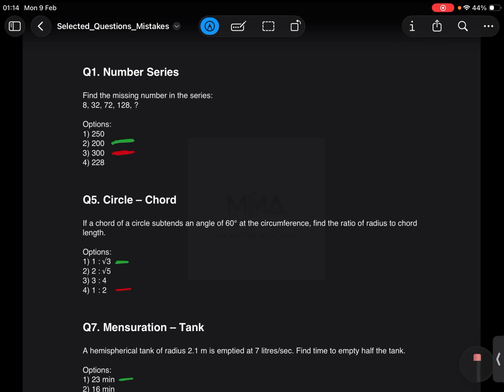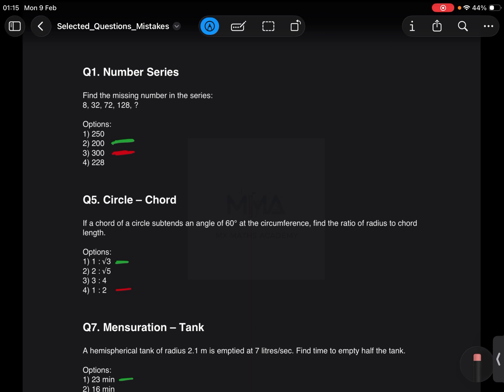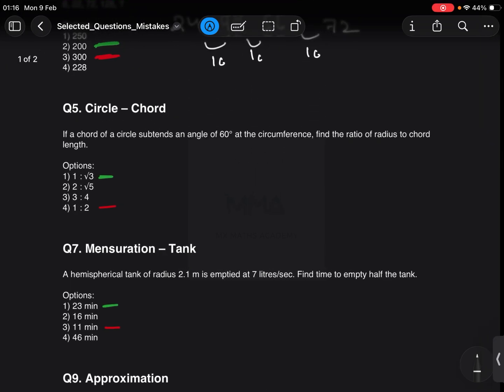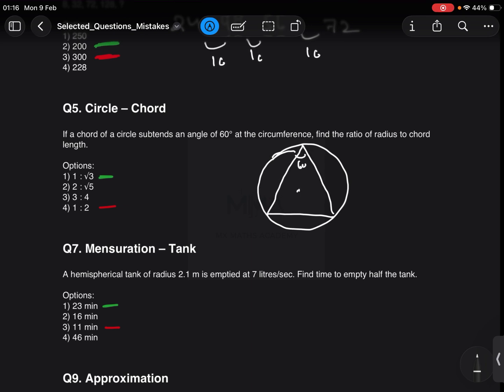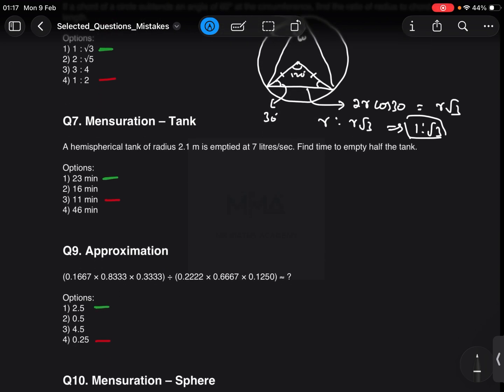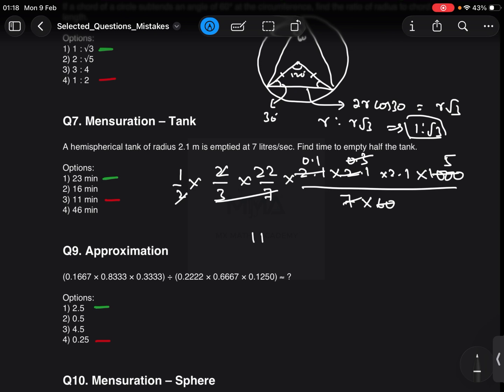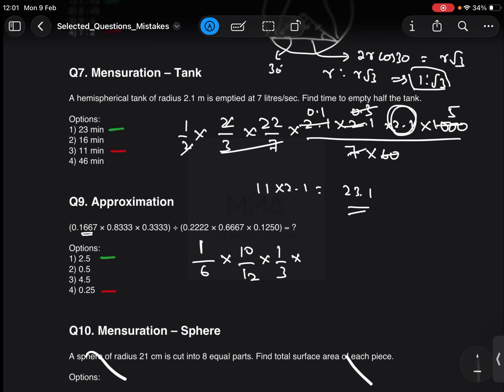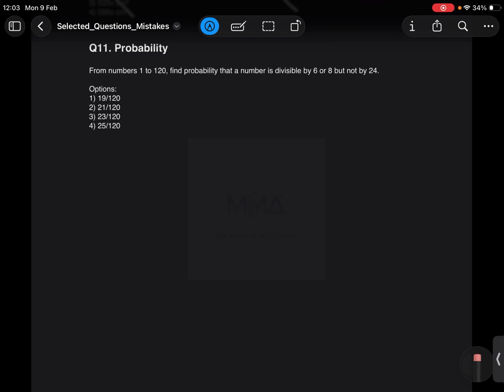“SSC CGL Mains 2025: My Silly Mistakes That Cost Me 360+ Marks 😔 | Learn From My Errors”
In this video, I honestly share the silly and avoidable mistakes I committed in my recent SSC CGL Mains exam.
If not for these errors, my score would have easily crossed 360+ marks.
Many aspirants prepare well but lose marks due to pressure, overconfidence, or small calculation mistakes. This video will help you:
Identify common silly mistakes in SSC CGL Mains
Understand where aspirants usually lose marks
Learn how to avoid these mistakes in your exam
Improve accuracy, presence of mind, and exam temperament
This video is especially useful for:
✔ SSC CGL aspirants
✔️ UPSC CSAT
✔ Mains-focused students
✔ Those scoring 300+ and aiming for top ranks
Learn from my experience so that you don’t repeat the same mistakes.
📌 Follow mx maths academy for honest exam insights, smart maths strategies, and real preparation guidance.